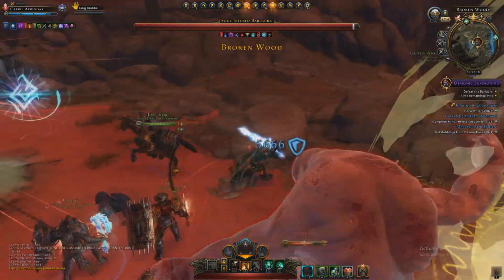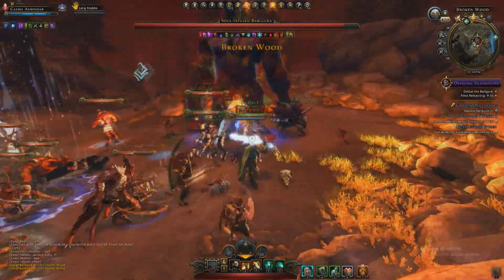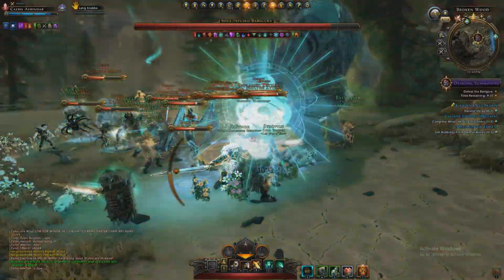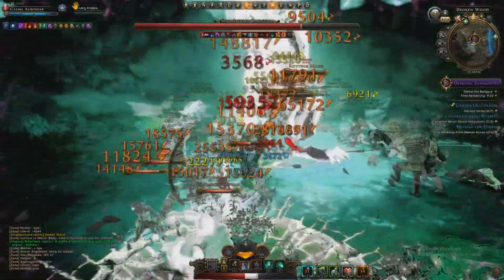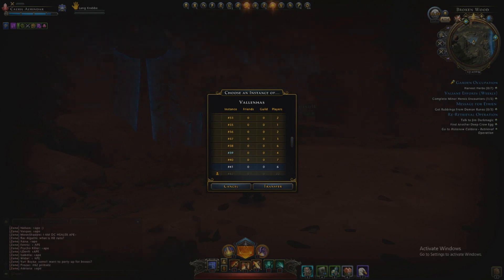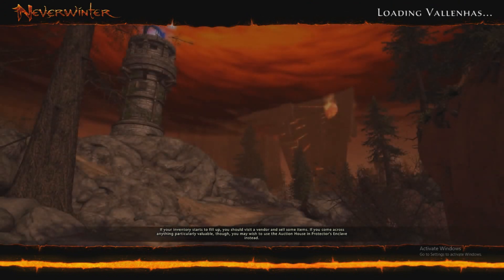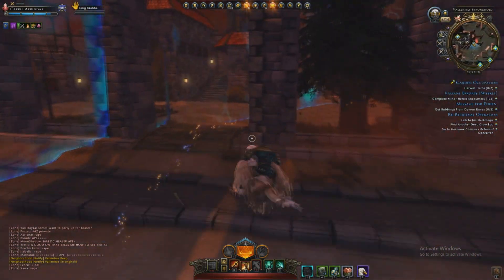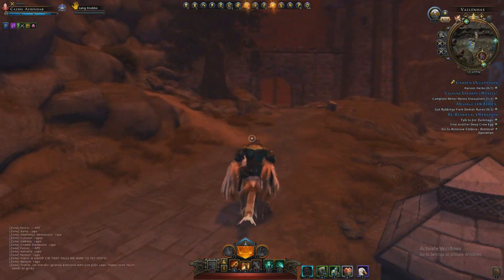Farming Chaotic Writings / Juma's Surpise Bag / Ape BHE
A quick video as part of to show how to farm chaotic writings / juma's surpise bag in Neverwinter: Mod 18 Infernal Descent.